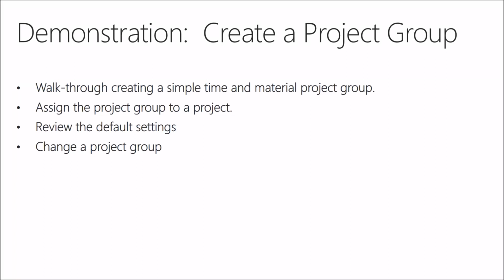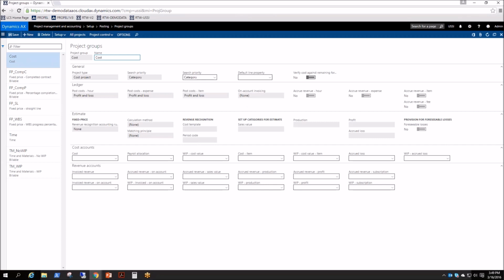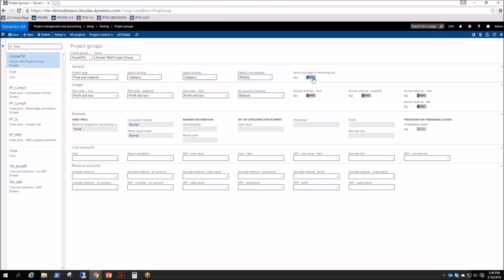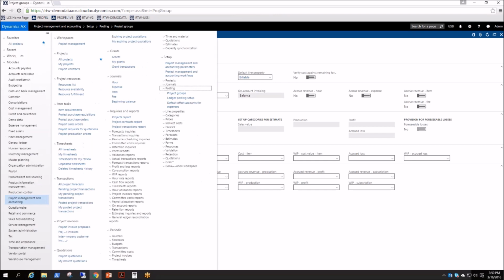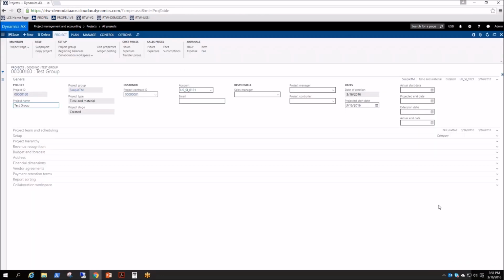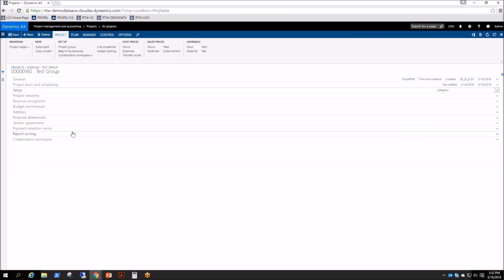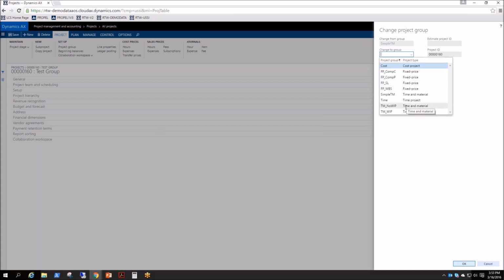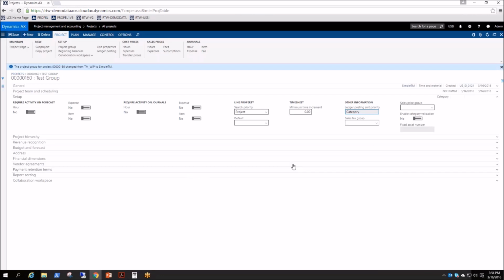80778 03 06 PG B/25